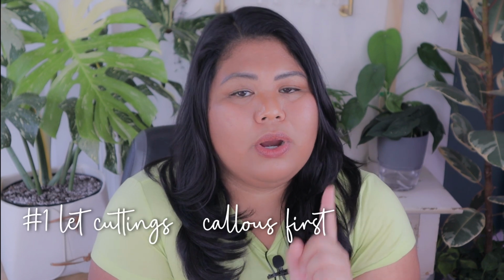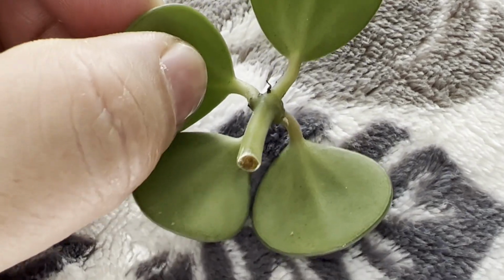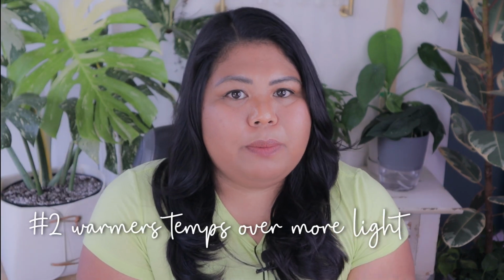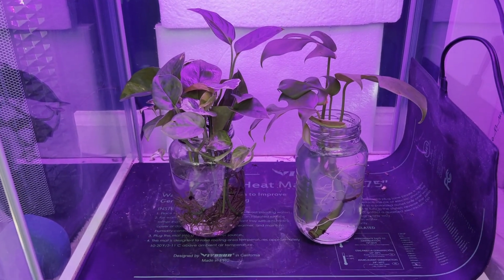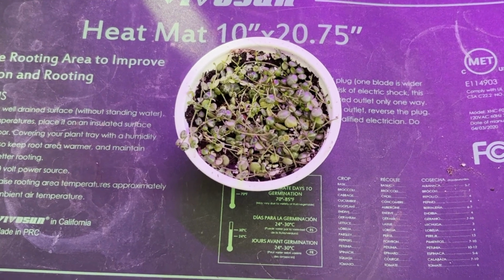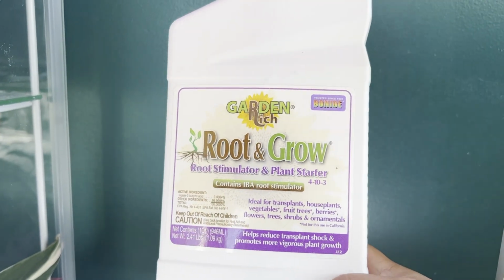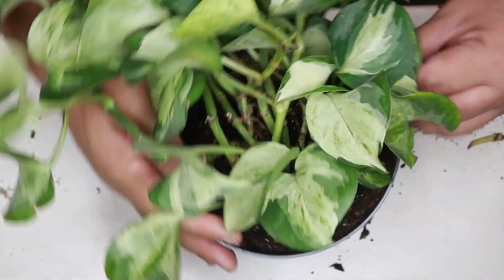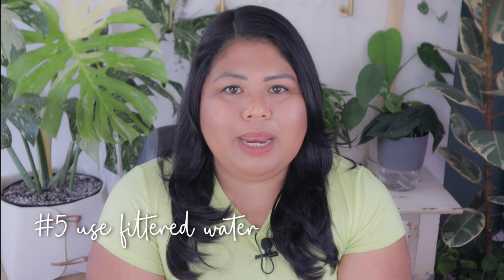PLANT PROPAGATION HACKS you have to try in 2022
🪴BUY THE ULTIMATE GUIDE TO POTHOS PLANTS BOOK:
NEW! Hardcover Special Edition
Amazon (paperback & kindle)

🪴ABOUT THIS VIDEO:
In this video i am sharing my top 5 plant propagation hacks that I recommend you have to try in 2022:
1. get your cutting to callous 01:25
2. warmer temps over more light 04:15
3. using root and grow solution 06:22
4. layering method 07:25
5. using filtered water 08:44
summary 10:06

PLANT RELATED
Emerging Green Automatic Drip Kit
Emreging Green Self Watering Planters
ELECHOMES Humidifier
ELECHOMES handheld cordless vacuum

📸EQUIPMENT:
Ring Light Kit